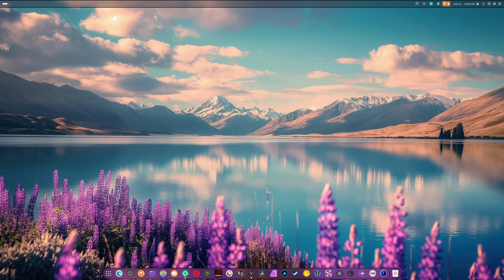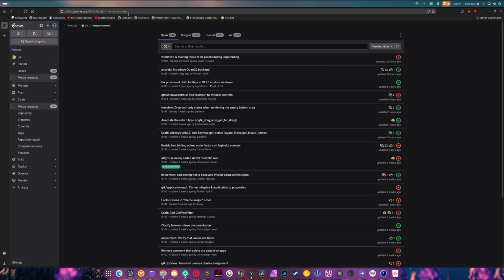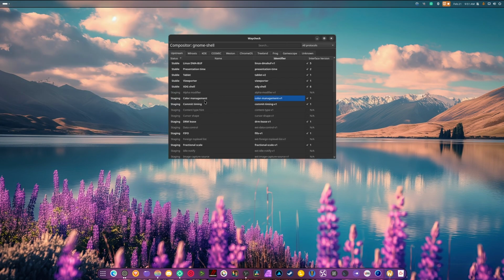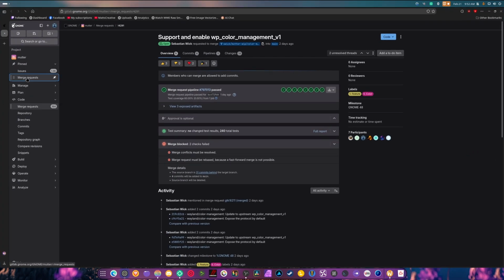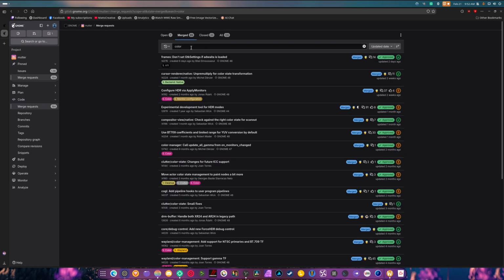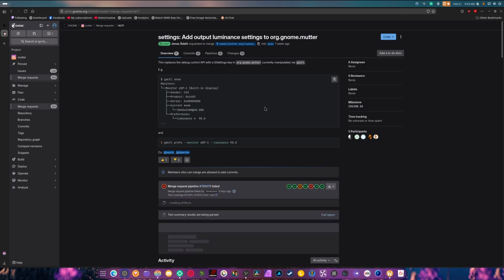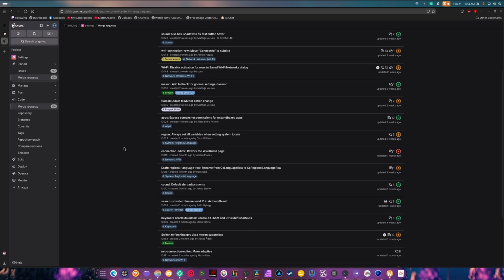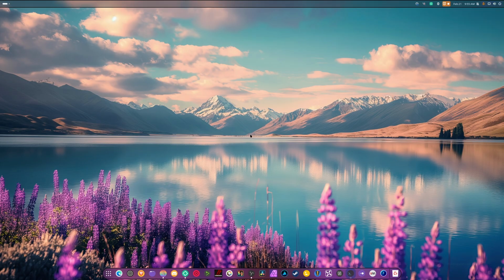More Changes Coming to Gnome 48!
Click here for more guides and that included affinity photo and designer plus the extensions i use for gnome.

SPECS Below:
• OS: Fedora 41 Workstation
• OS: Pikaos 4
• OS: CachyOS
• CPU: Ryzen 9 9900X (5.6GHz)
• Memory: 64 GiB DDR5 6000mhz
• Storage: 22TB
• GPU: RTX 4070